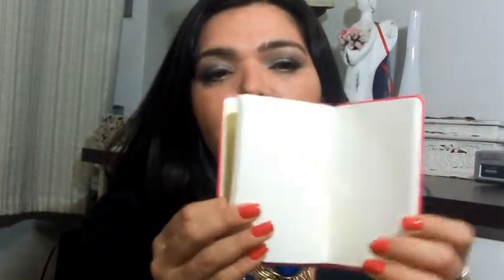Evento Aquamar e encontro com blogueiras de moda! - Vlog 7 - vídeo #109